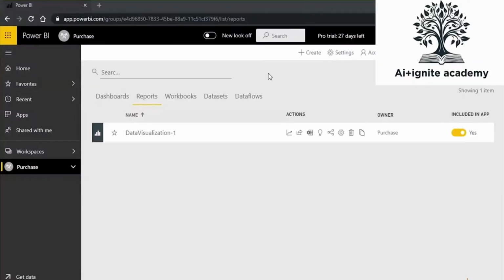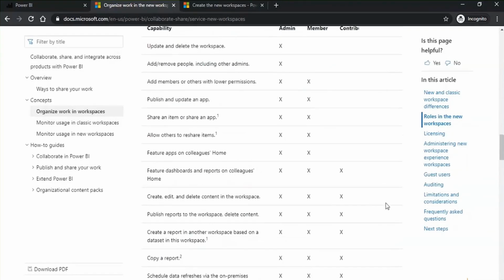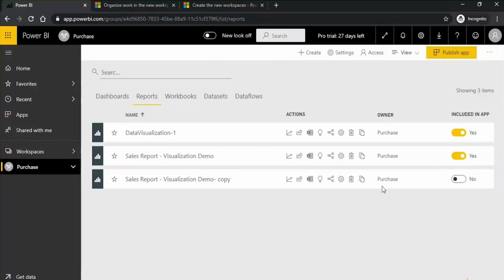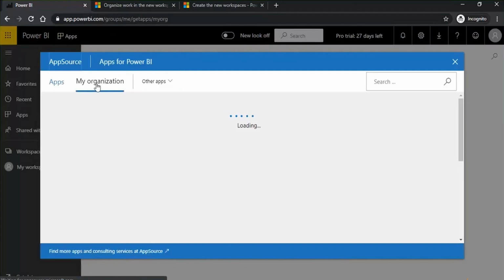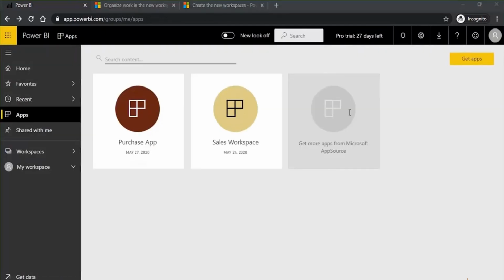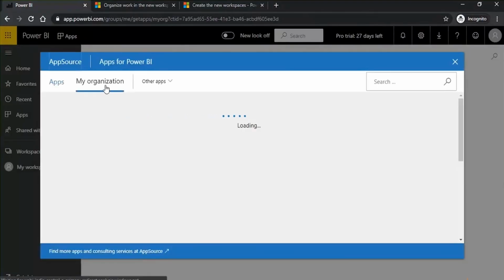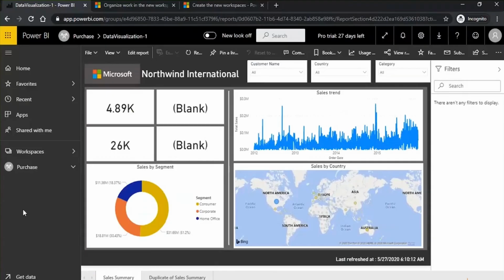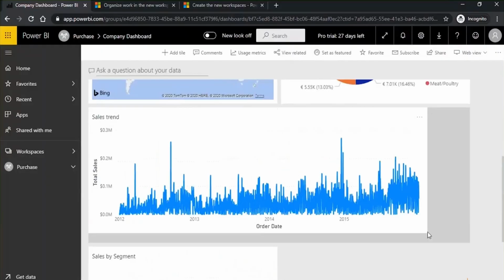Lecture 17 – Sharing Workspace Masterclass | Collaborate like a Pro (Hindi) , AI+Ignite Academy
learnnow SkillUpgrade BoostTeamwork techskills2025 analyticscareer Welcome to Lecture 17 of our comprehensive training series. Building data solutions is only the first step; the true power comes from effective collaboration. Today, we break down "Sharing Workspace."

This lecture is essential for analysts, developers, and managers who need to coordinate on shared data projects securely and efficiently. We will show you how to set up a shared environment, manage user access, and streamline your team's workflow.